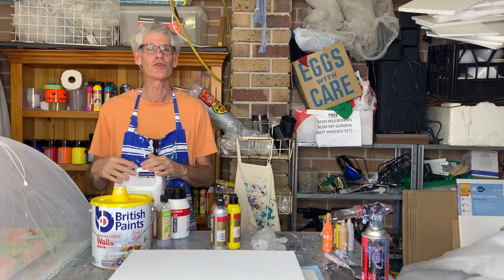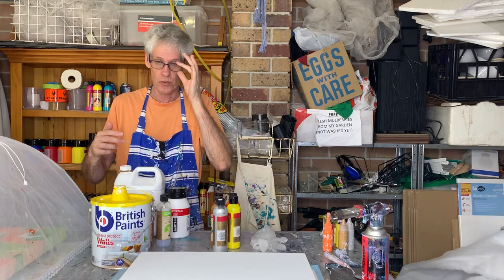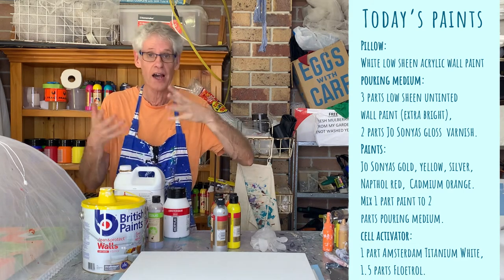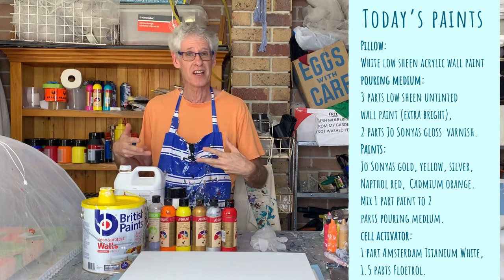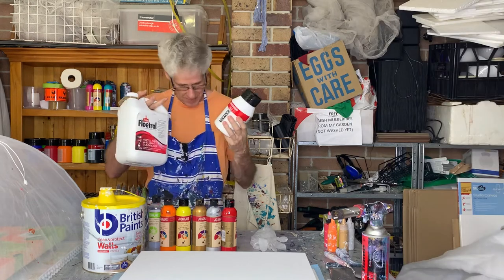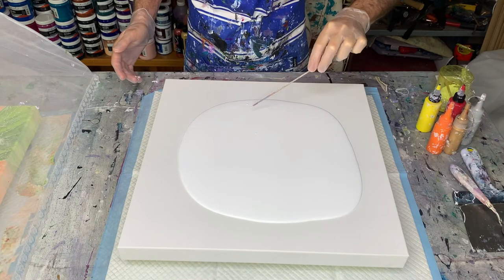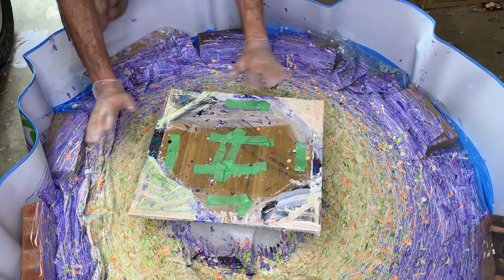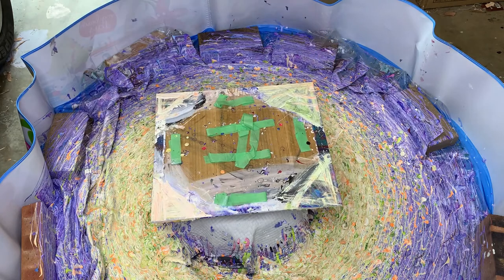Lovely spun out starburst bloom pour painting - full tutorial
In this full paint pouring tutorial I create a lovely spun out starburst bloom pour painting on a 45cm square canvas. I go through the bloom recipe that I use and give some tips at the end for possible variations you may like to try. New to acrylic pour painting or fluid art? This tutorial goes through all the steps and is great for beginners. I hope you will be inspired to create something yourself.